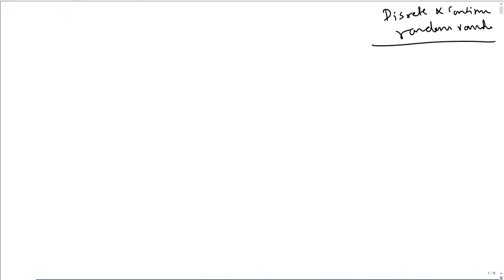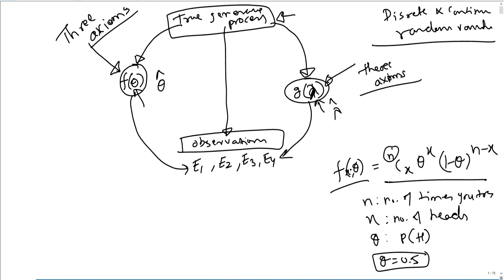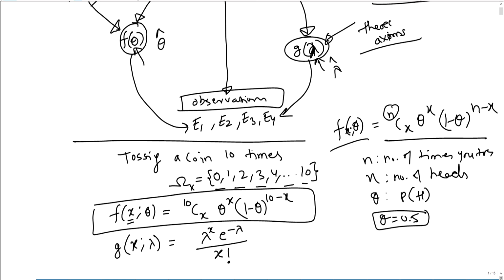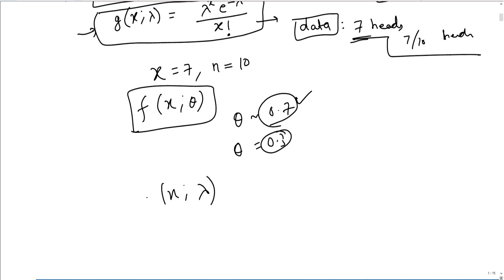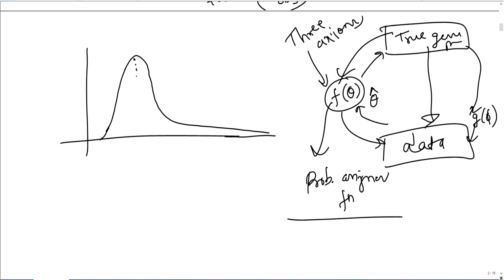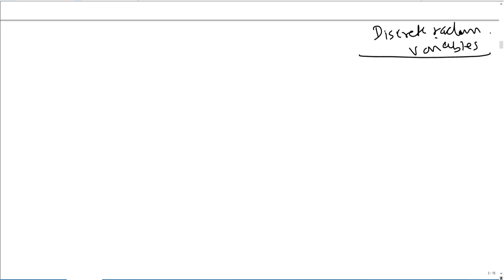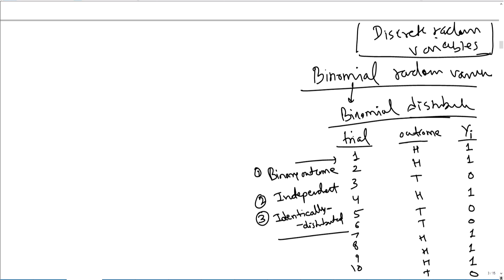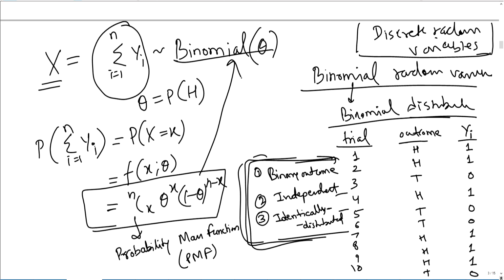Lecture 06: Probability Distributions and Statistical Inference